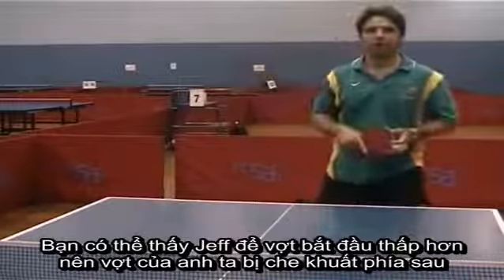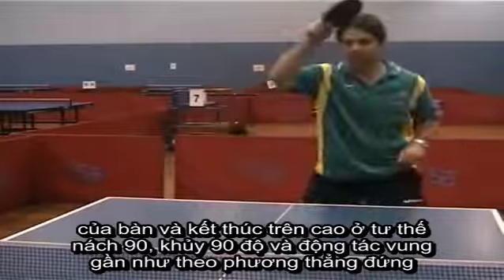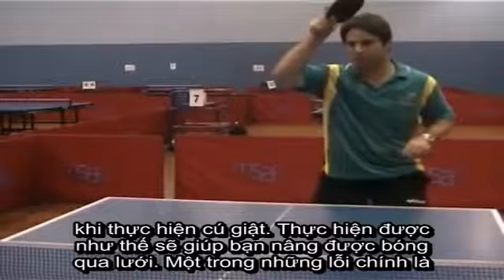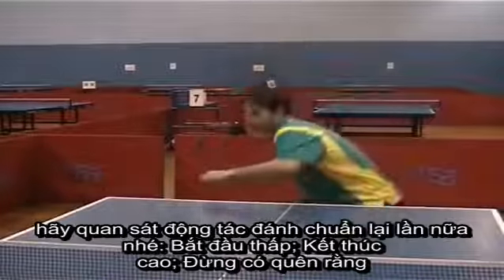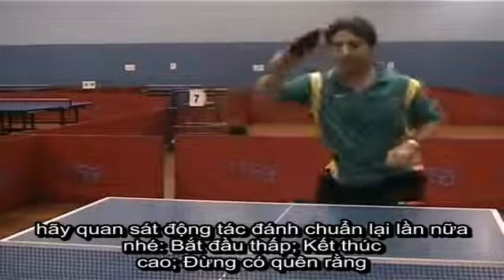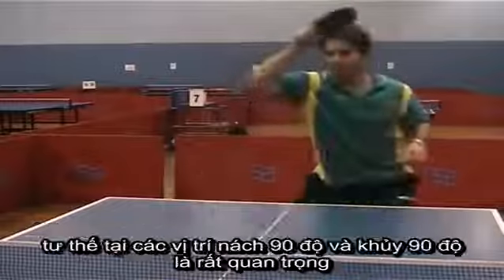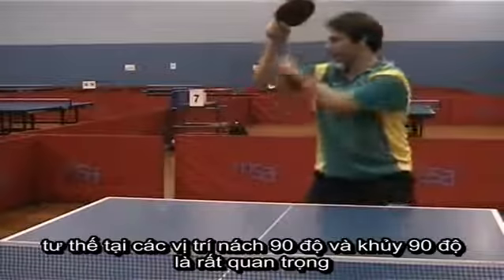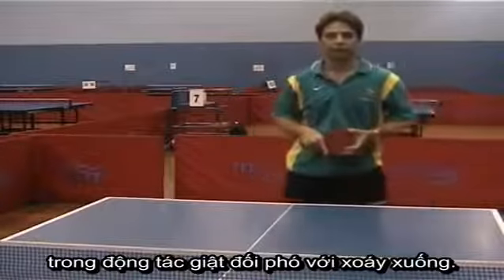Giật thuận tay với bóng xoáy xuống Forehand Topspin Against Backspin Lesson